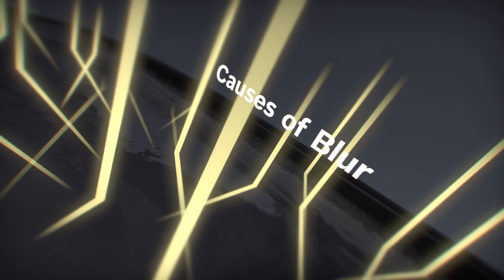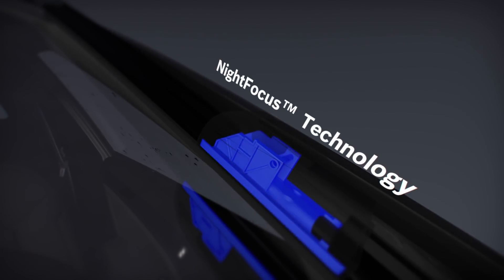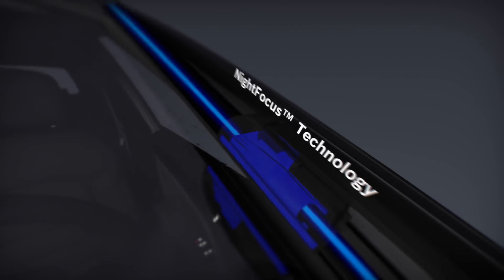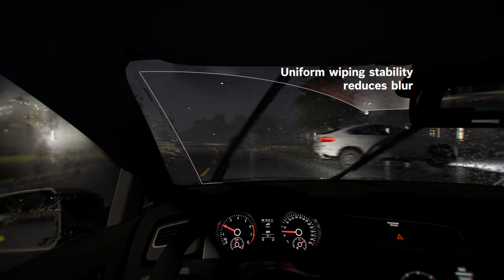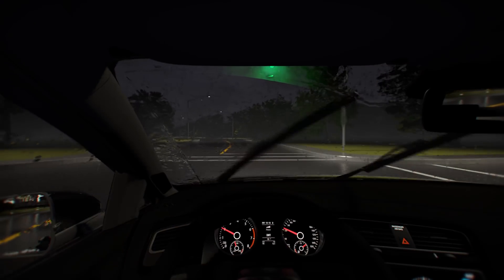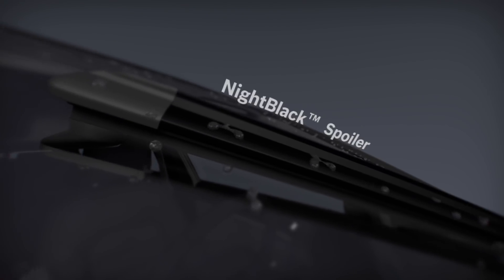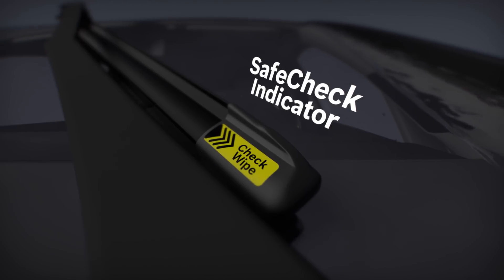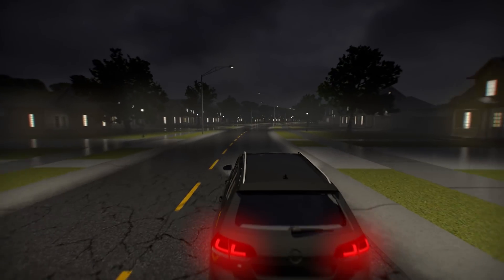Bosch Envision Product Video (2D)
Envision Wiper Blades Product Video